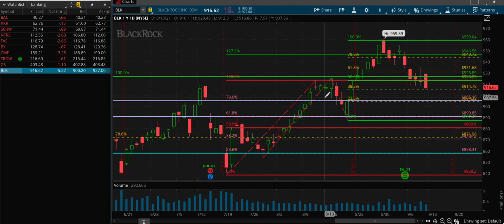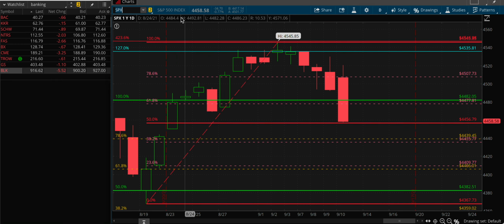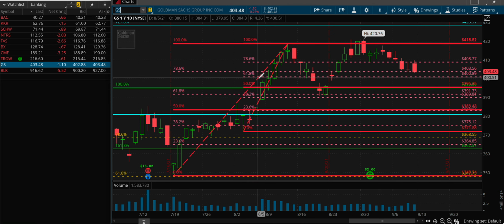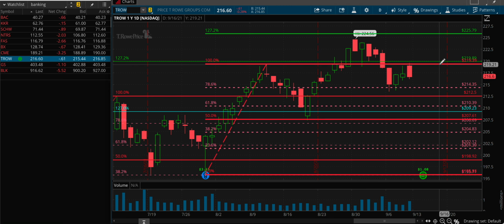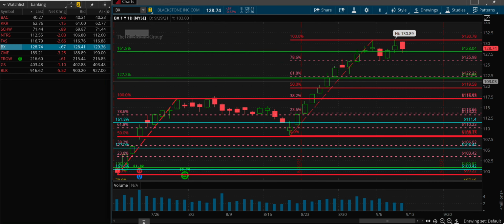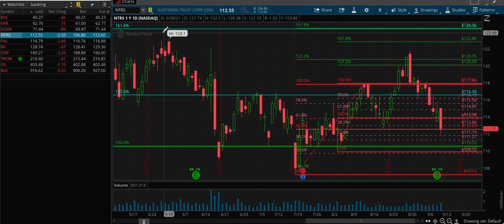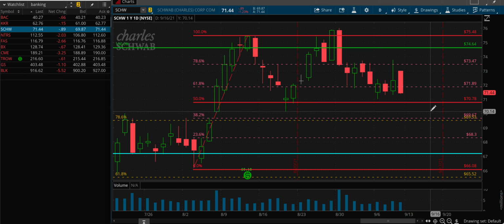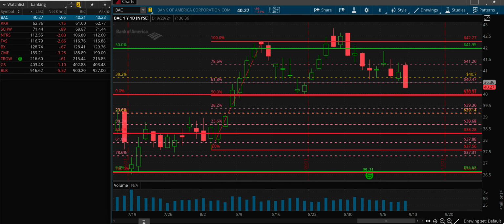Financials Sept 12 BAC KKR SCHW NTRS FAS BX CME TROW GS BLK